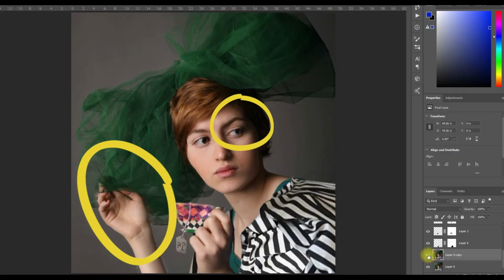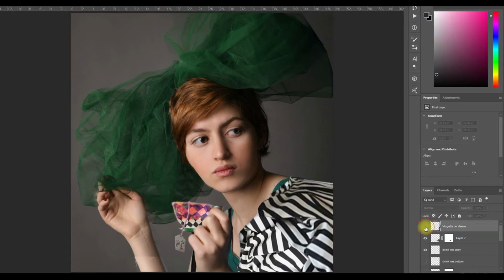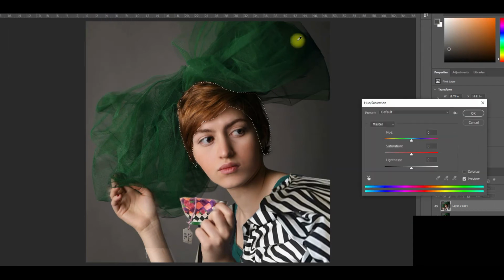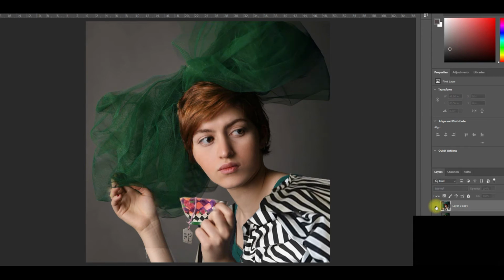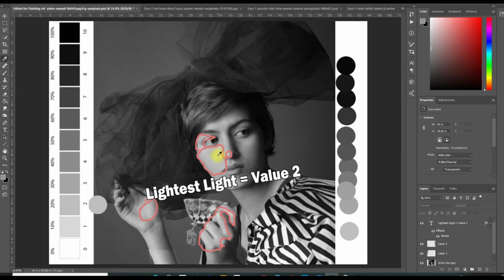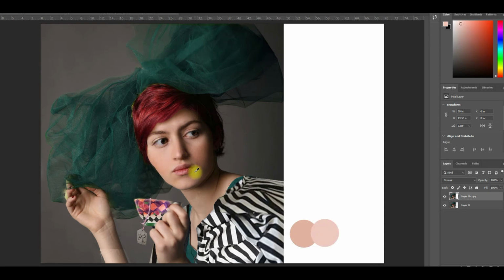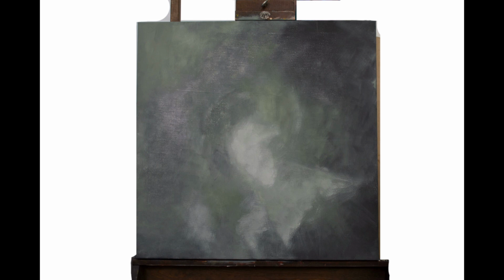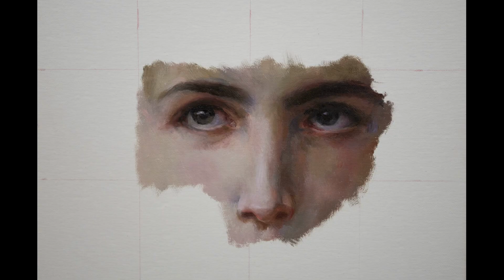PORTRAIT PAINTING || How To Prepare Reference Images For Painting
You've got your reference photo now what? Let me show you how I take a reference image to a more creative place. Fearlessly play with your idea in Photoshop. See all the edits to the photo and how I analyze the colors so I know what to mix on my painting palette.

See how I look to master painters like Bouguereau, Vigee LeBrun and Jean Jacques for inspiration and technique.  Turn boring photos into true works of art. This is where you can let your imagination run wild without wasting any paint or canvases.

Learn the technique that took my lifeless cartoon eyes to expressive and realistic. It worked for me and it will work for you!

Want to watch the FULL LENGTH tutorial? Click the link for your FREE How To Paint Eyes Video.

Original Ref. Image from Unsplash.com by Zohre Nemati

By Winsor Newton:
By Gamblin:
Manganese Blue
By Rembrandt:

E mail: shelly @sjcsportcouture.com